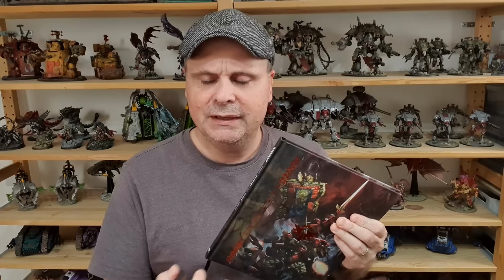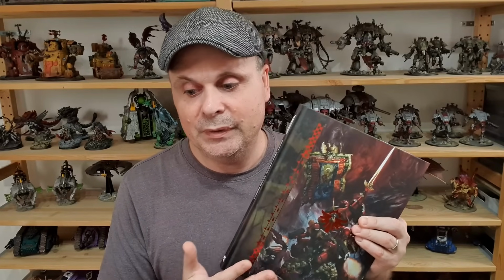Blood Angels codex review for Warhammer 40k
If you would like to support me and get tons of extra content then become a YouTube channel member.